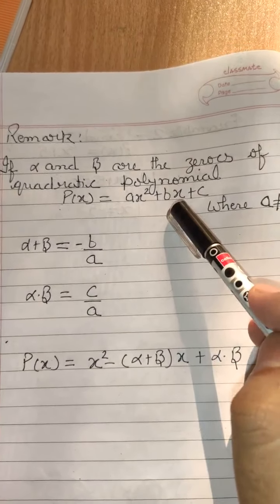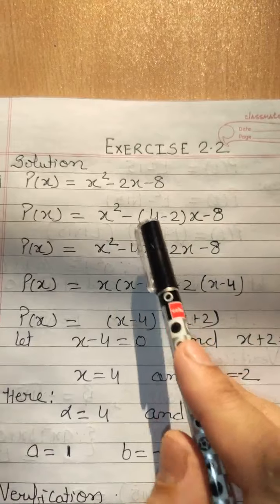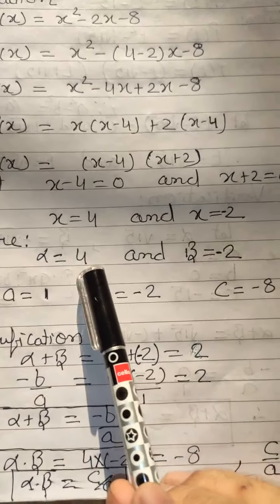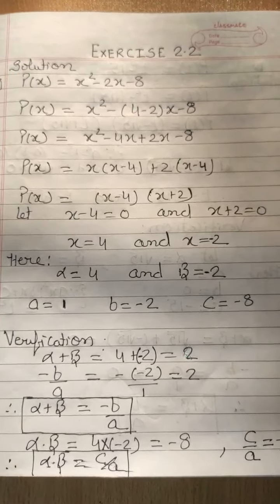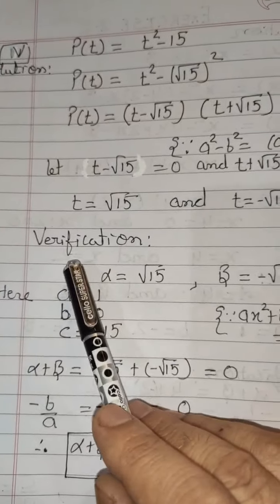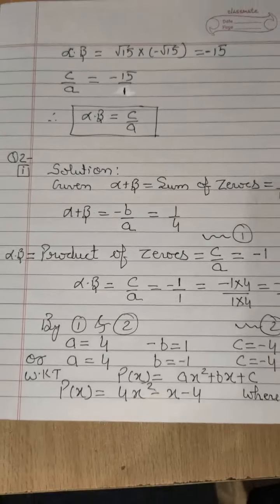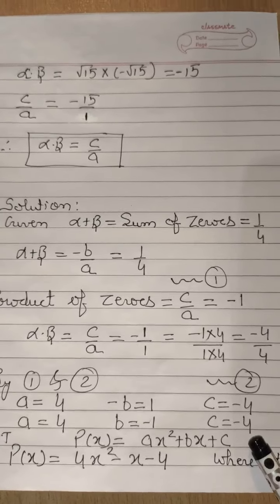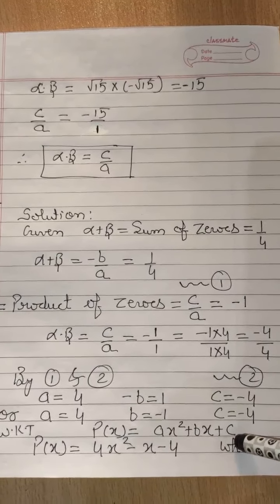Class 10th chapter 2- polynomial (lecture-3)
Exercise 2.2 question's explanation